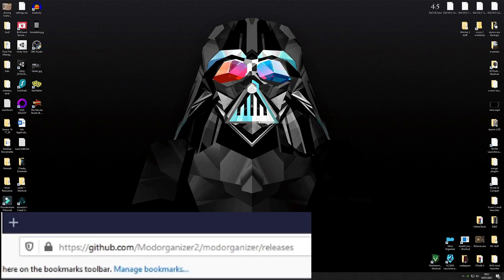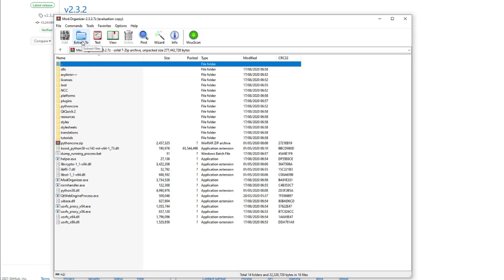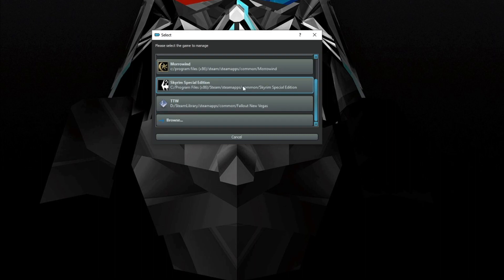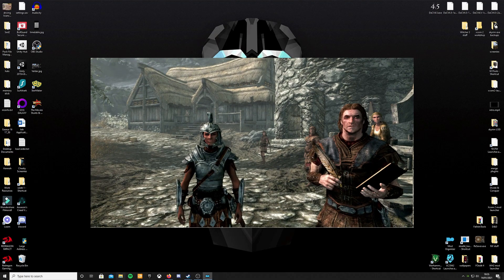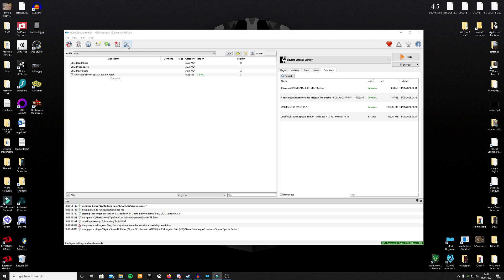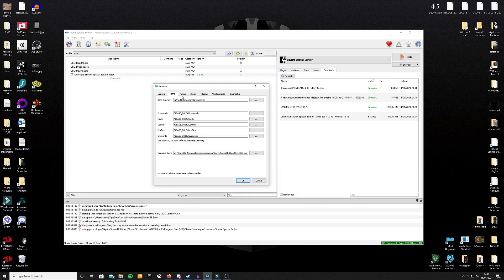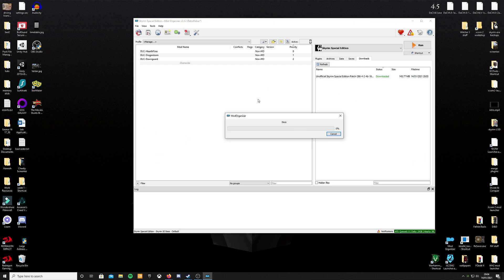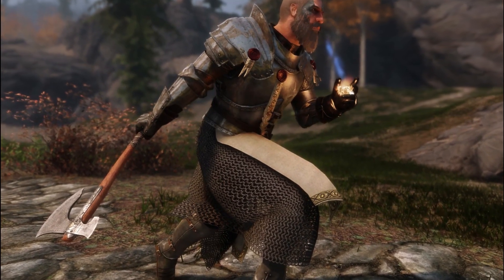How To Install Mod Organizer 2 (MO2) - Skyrim Mod Installation Guide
Hey scrubs,

I get an abundance of messages asking for a guide on how to install mods for Skyrim SE on PC. I made this guide to inform anyone who has wanted to involve themselves with PC modding, but has yet to find  guide that is sufficient in 2020/2021.

Heck, maybe all three options. I also make a smorgasbord of Skyrim and Fallout content, as well as many other games that interest me.

Peace xo